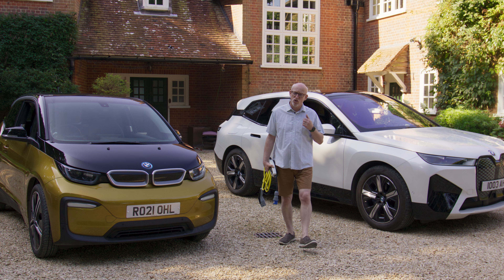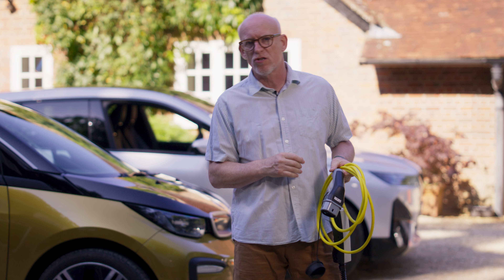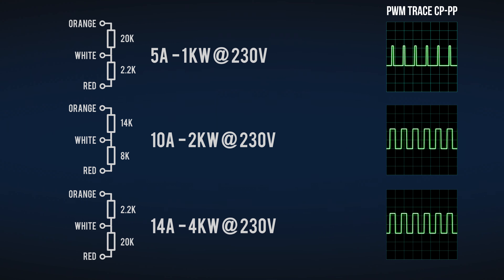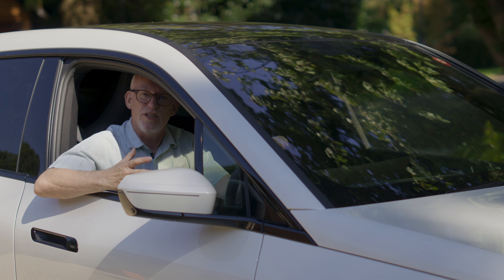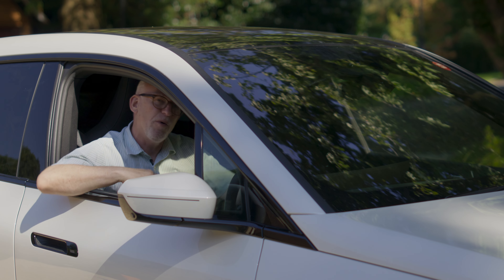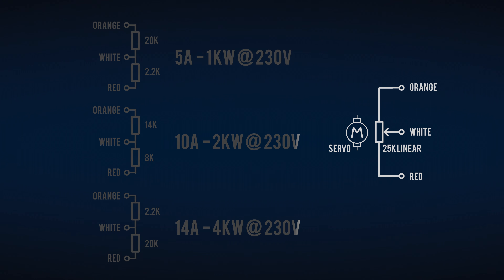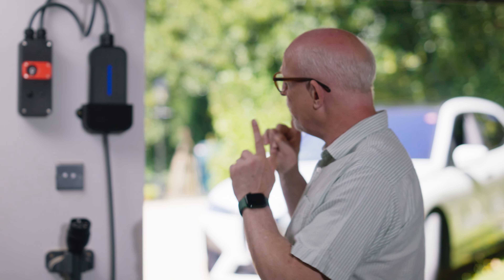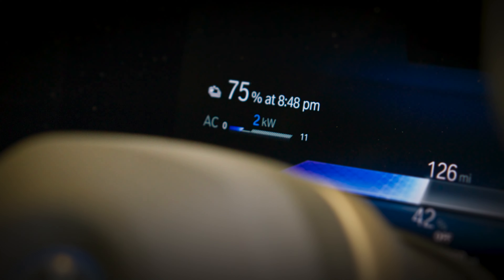Hacking the BMW Flexible charger - no internal modifications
Here's a video about how to get different charging rates from the BMW Flexible Charger.   Effectively the rate get set by the BMW supplied input cable.   If we know how each of these cables are configured, we can build a cable faker box that is web controlled.   In this case we use it to charge two vehicles without exceeding a 32A limit.